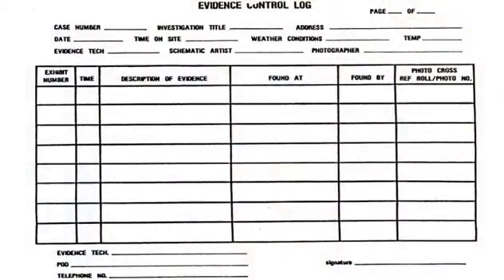The Process of Documentation: Evidence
The program describes how to perform documentation tasks that should be done at every scene including scene access, note taking, photography, sketches and diagrams, interviews and evidence collection. Insight into emerging documentation technologies is also presented at the end of the module, to explain what is currently available to the investigator.

is an online network packed with the latest in fire investigation education, training, resources and podcasts.  Register now to become a user and join the IAAI for more great training, networking and member benefits.

To become an IAAI CFI®, or to obtain designations including IAAI Fire Investigation Technician, IAAI Certified Instructor or an IAAI Evidence Collection Technician, go the home of the International Association of Arson Investigators.